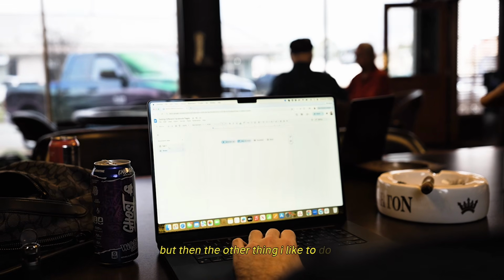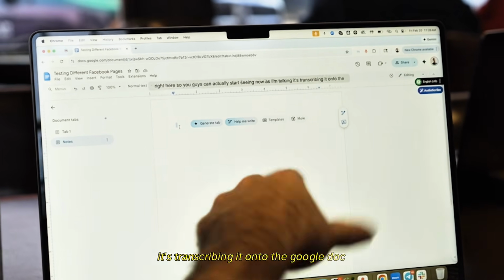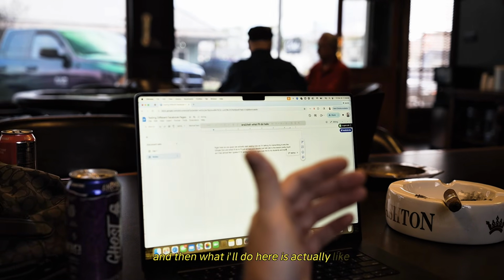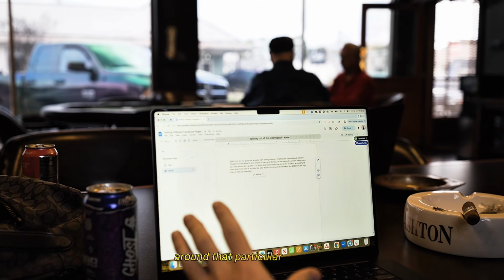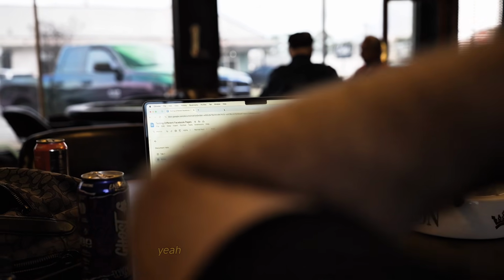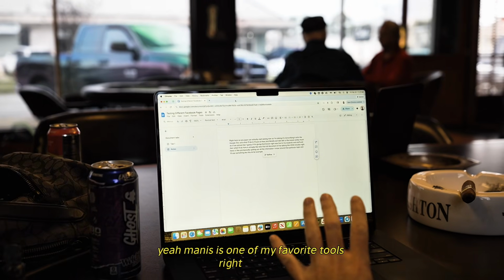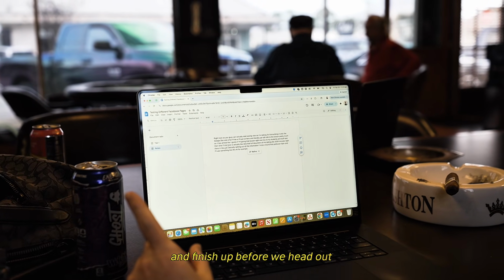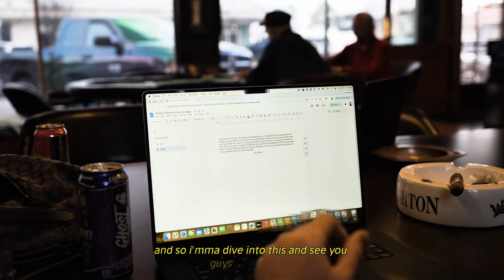average friday afternoon as an 8 figure marketer